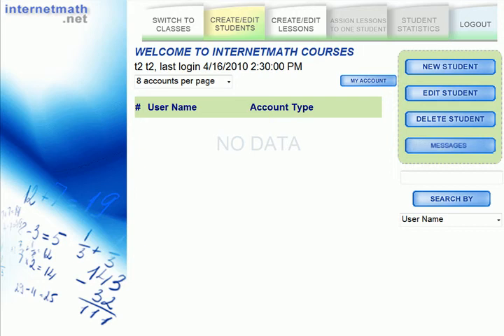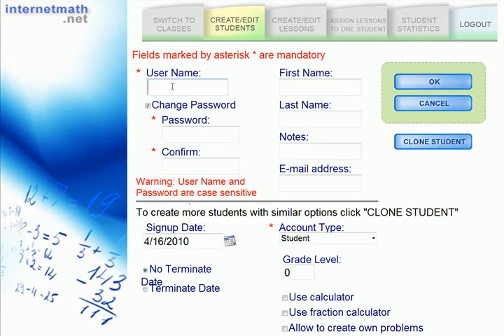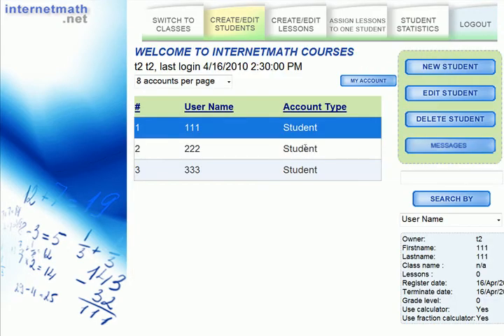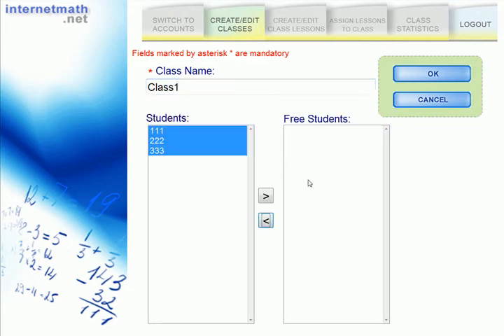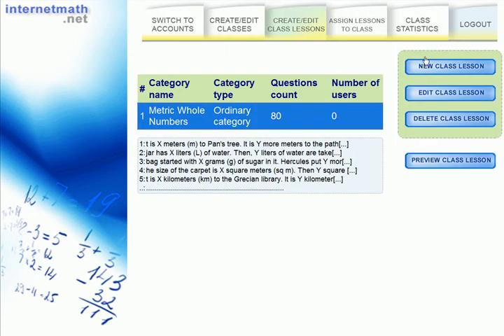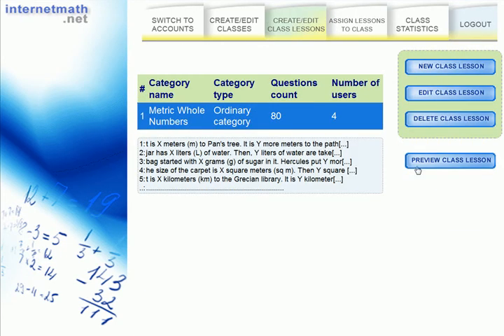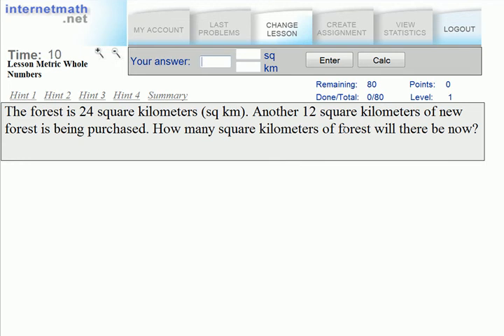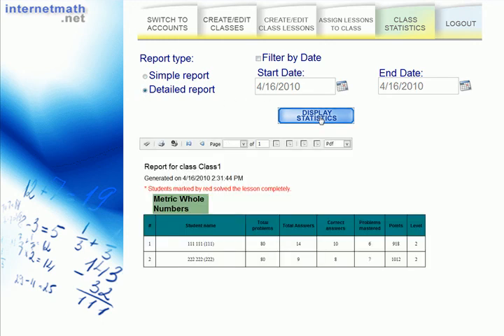Teacher Creating Class and Problems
This shows a teacher how to create students, create classes, assign problems to the class, and see student results in internetmath.net.